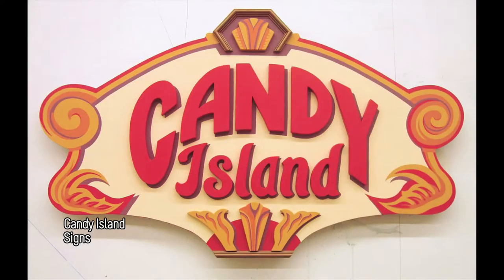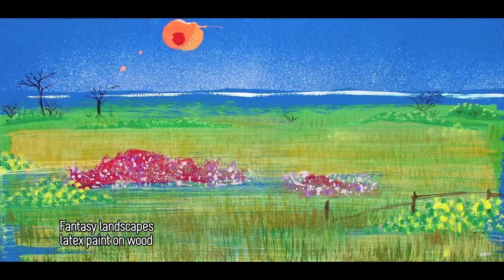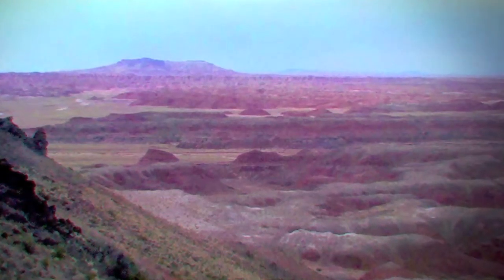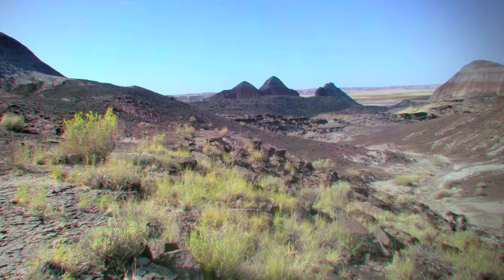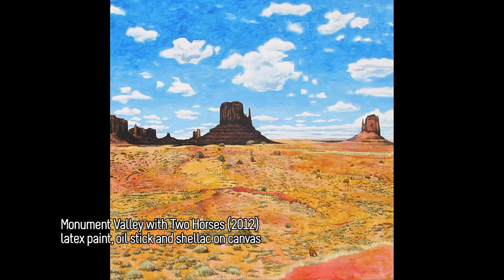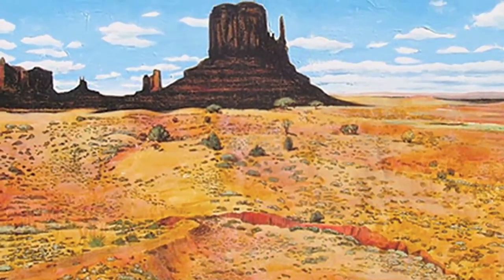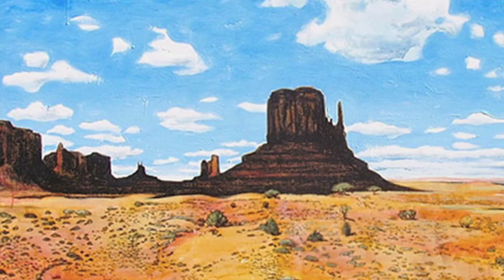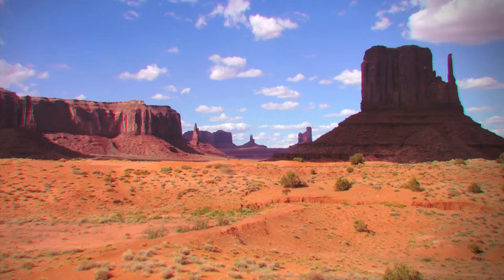Salon Ar{t}chive : Cornella Jensen